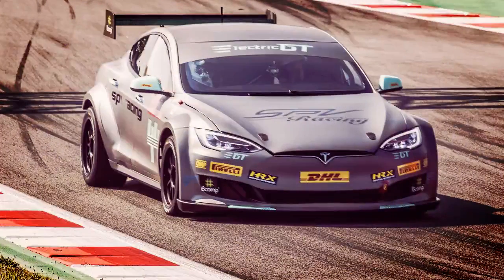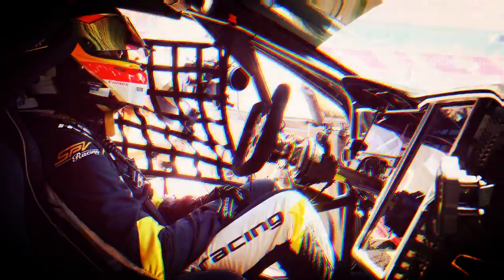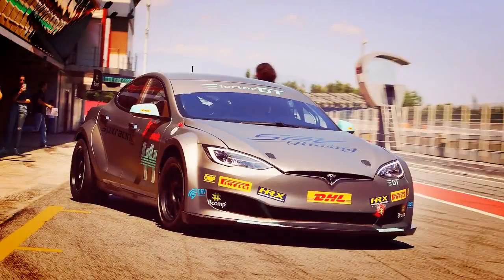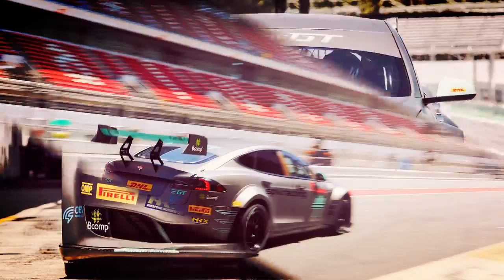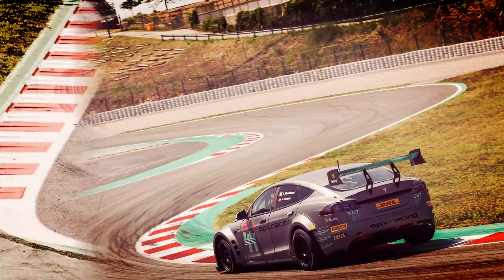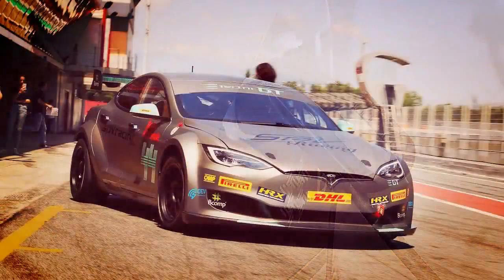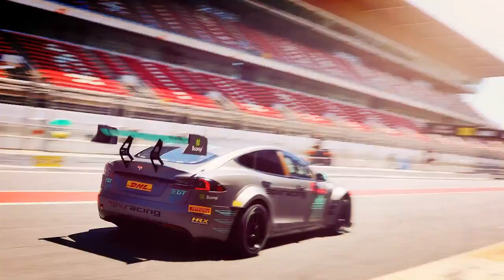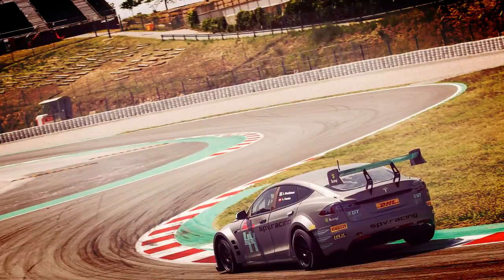778 HP Tesla Model S Race Car is a True Track Ready EV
778 HP Tesla Model S Race Car is a True Track Ready EV

The first race ready Tesla Model S has been unveiled during a test day for the soon-to-be-launched Electric GT series in Jerez, Spain.

The Model S racecar is based on a production-spec Tesla P100DL. Output of the electric motors has been boosted to 778 hp and 734 lb-ft of torque, which has lowered the 0-60 mph time to 2.1s. Thanks to a stripped interior, a touring car-style aero kit, beefed up brakes and lightweight wheels wrapped in sticky Pirelli slick tires, the EV should prove to be rather handy around a race circuit, and initial feedback from test drivers was positive.

NewCarGallery MyChannel